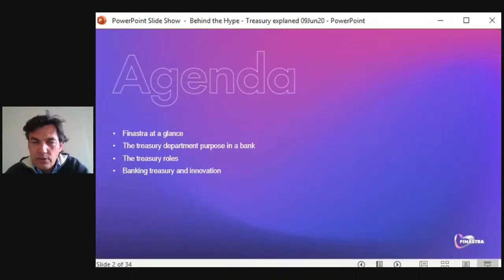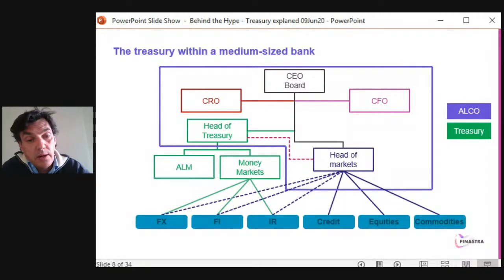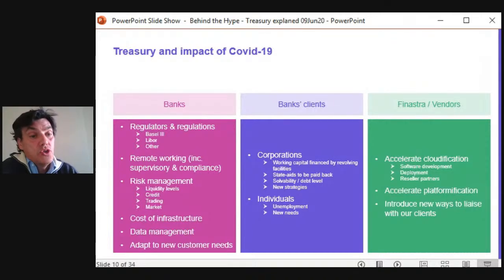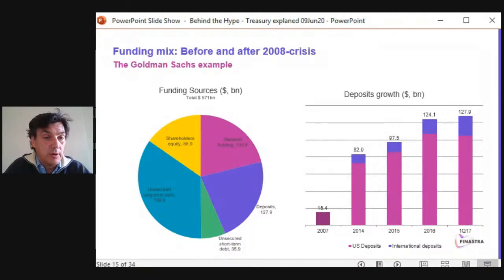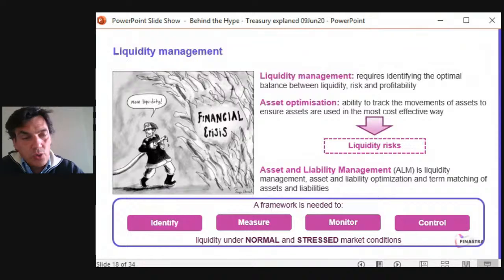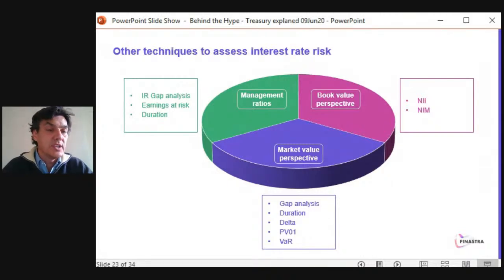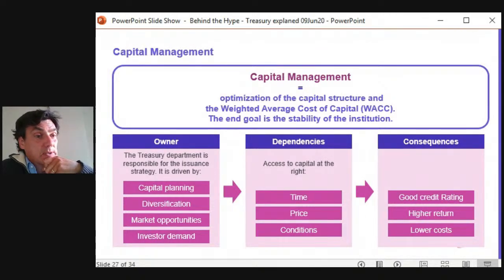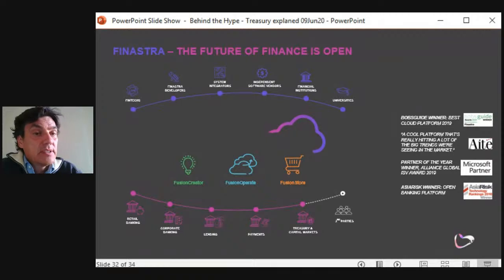Behind the Hype LIVE: Treasury Explained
During this meetup Guillaume Spay will be explaining how a mid-sized bank is organized, and the role and objectives of the bank's treasury.

Guillaume is a Global Solutions Lead focused on Treasury and e-trading at Finastra since 2015. He has a 20 year experience in Short Term Interest Rate (STIR) trading and held a variety of senior roles for multiple financial institutions including Rabobank, Bank of America Merrill Lynch and Bank of Tokyo Mitsubishi UFJ. Guillaume holds a Master’s Degree in Bank Finance from Université Paris Dauphine.

Agenda (UK time):
15:00-16:00: Bank's treasury explained, by Guillaume Spay
16:00-16:30: Q&A